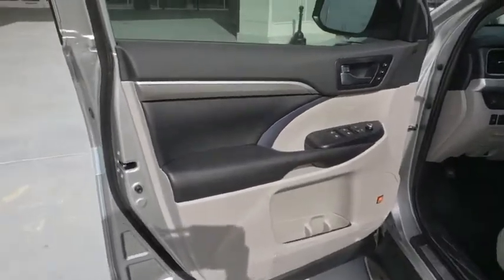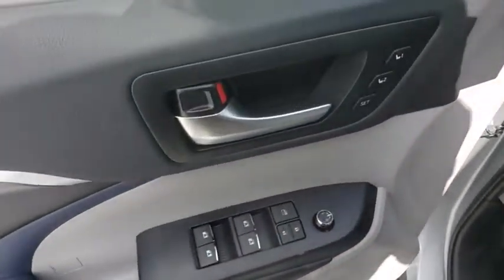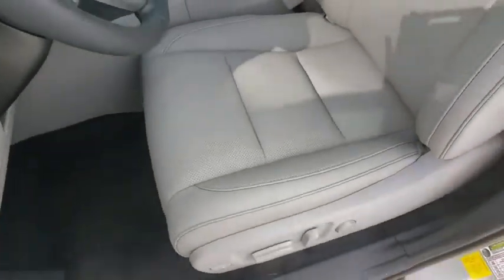2019 Toyota Highlander Davenport, Celebration, Kissimmee, Lakeland, Sebring, FL KS062366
Celestial Silver Metallic New 2019 Toyota Highlander available in Davenport, Florida at Miracle Toyota. Servicing the Celebration, Kissimmee, Lakeland, Sebring, FL area.
2019 Toyota Highlander Hybrid Limited - Stock#: KS062366 - VIN#: 5TDDGRFH0KS062366

Miracle Toyota
37048 US-27

2019 Toyota Highlander Hybrid Limited 3.5L V6 DOHC 24V Includes the Remainder of the Factory Warranty. Factory MSRP: $48,755 29/27 City/Highway MPG